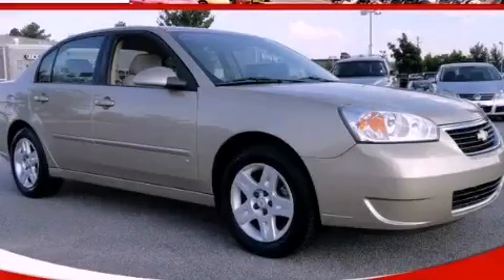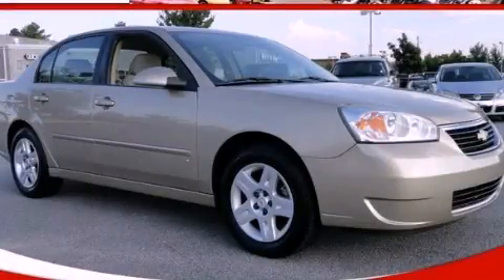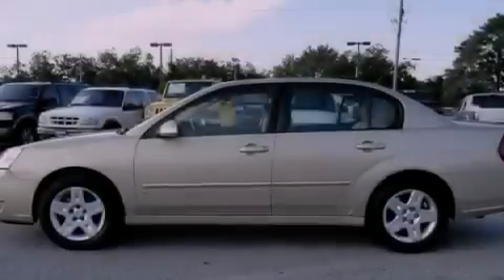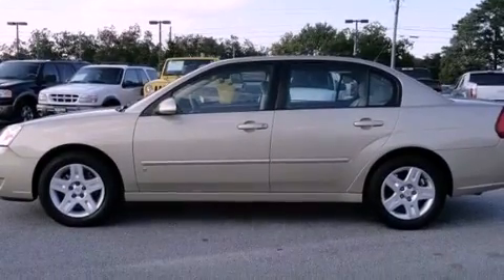2007 Chevrolet Malibu Loganville GA 30052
Year : 2007
 Make : Chevrolet
 Model : Malibu
 Engine : Gas V6 3.5L/214
 Trans . : Automatic
 Exterior : TAN

 Interior : GRAY
 MAXIE PRICE CHEVY INC
 3600 Highway 78
 Loganville , GA 30052
 Pre-Owned 2007 Chevrolet Malibu Loganville GA